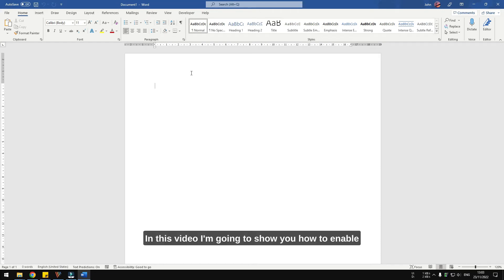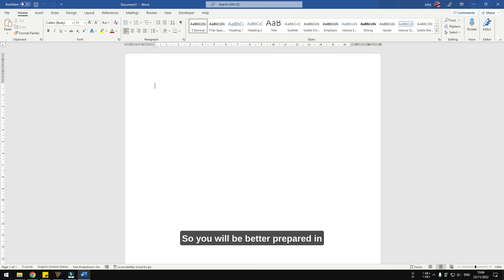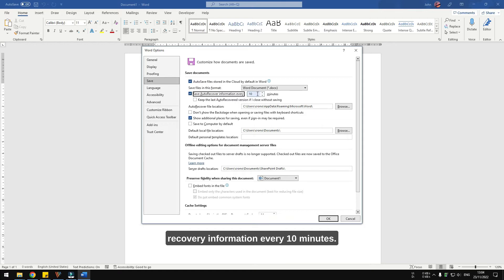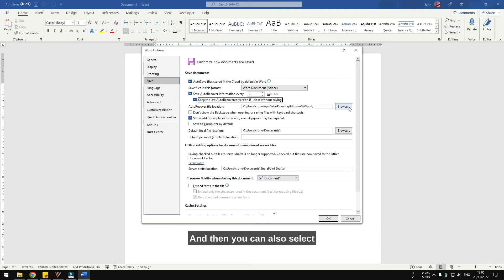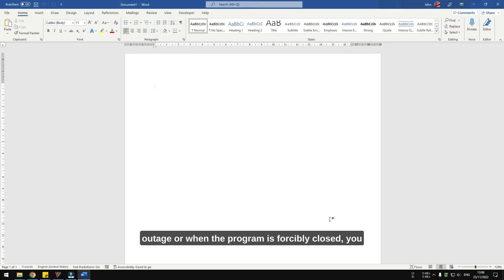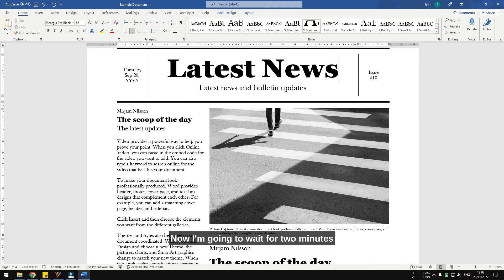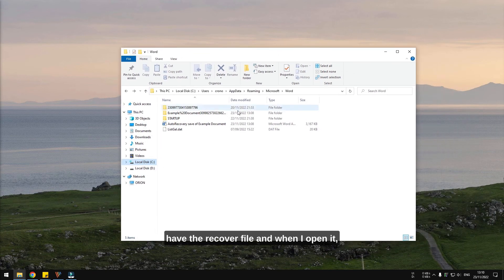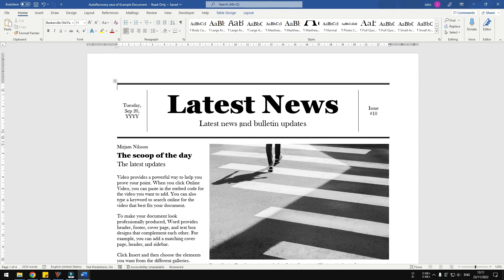How to Enable Autosave in Microsoft Word & Where to Find it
In this video, I’m going to show you how to enable autosave in Microsoft Word so you can write in peace. Sometimes, things like power outages and software crashes could force programs to close without giving a chance to the user to save their work first. Thankfully, Microsoft Word has a feature running in the background that will automatically save your document even without you manually saving it. So you will be better prepared for the events like I mentioned earlier.

OFFERS

GEARS